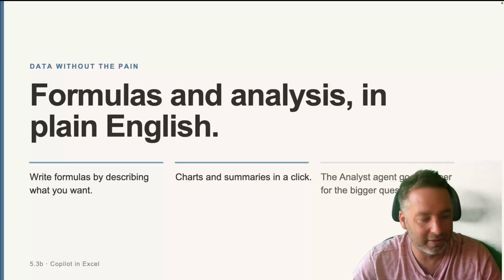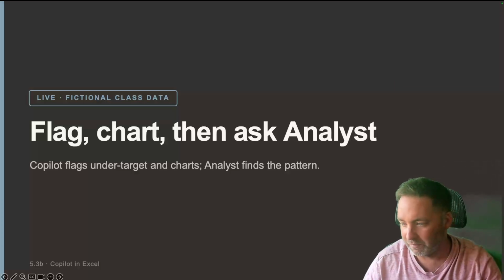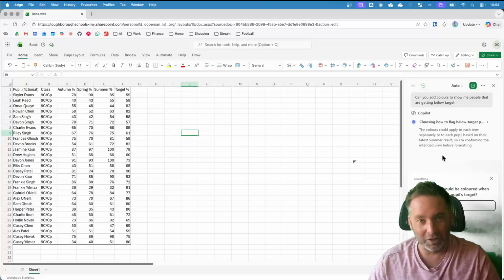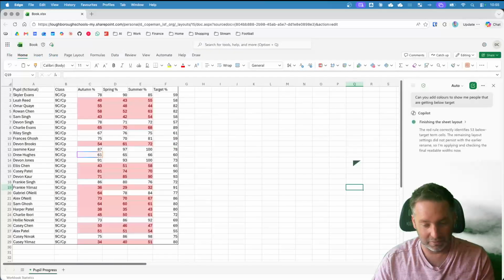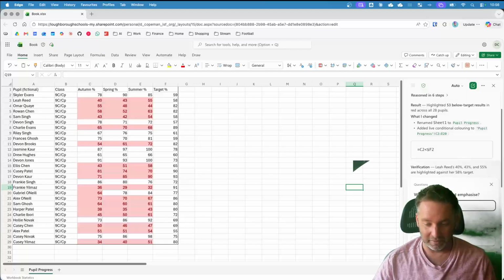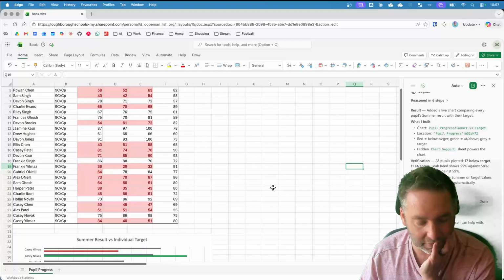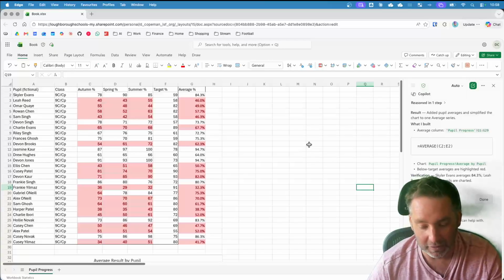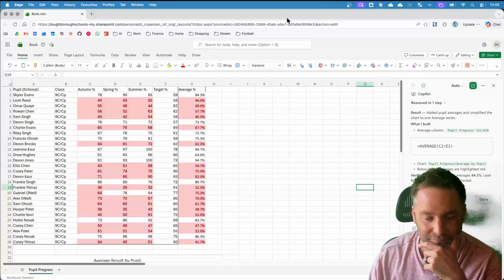Make Sense of a Spreadsheet With Copilot in Excel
You don't need to know formulas to ask a spreadsheet a question. You need to know how to ask.

In this video: • Asking a question in plain English instead of writing a formula • Spotting patterns in assessment or attendance data • Getting a chart and a summary out of raw data • Why you still check what it tells you

Who it's for: Anyone who works with data - data managers, heads of year, subject leads, business staff. What you need: A Microsoft 365 Education account with the appropriate Copilot licence.

Part of a free series on using AI in schools - practical, jargon-free, and made for staff at every level of confidence.

Everything here is demonstrated with school/work accounts, not personal ones. Never put pupils' or colleagues' personal data into an AI tool, and always read what it writes before you send it.

These tools change fast. Correct as of August 2026.